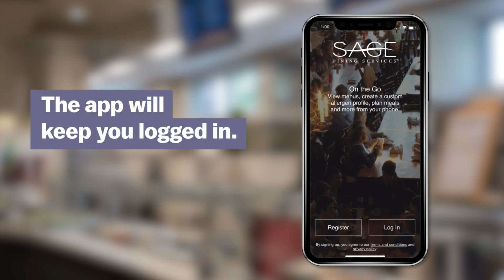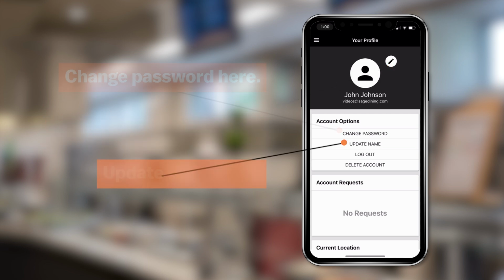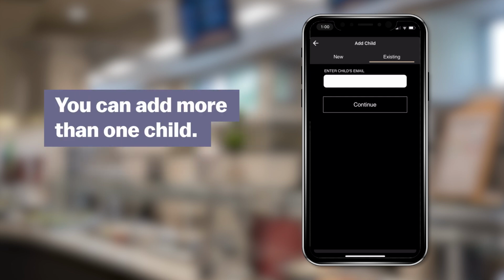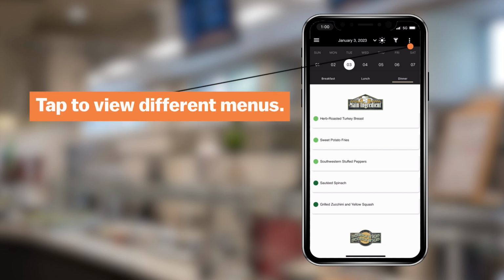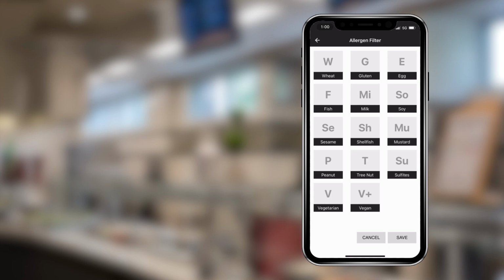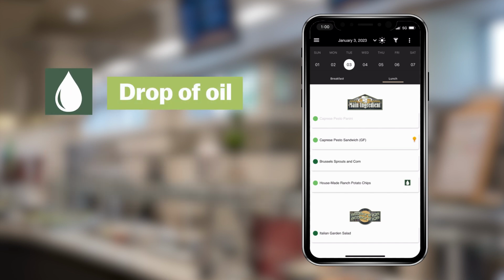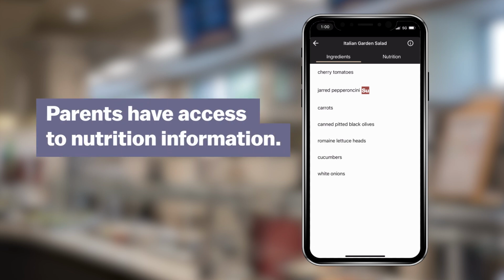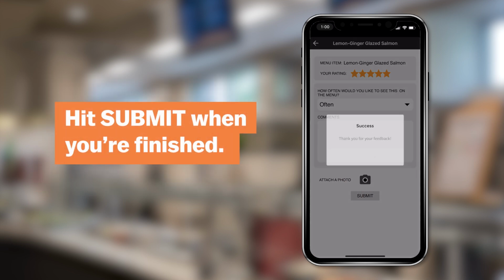How to use the Touch of SAGE App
Create an account to check the menu in advance, favorite and rate menu items, filter allergens and eating patterns, view upcoming events, and more. Download Touch of SAGE® today!